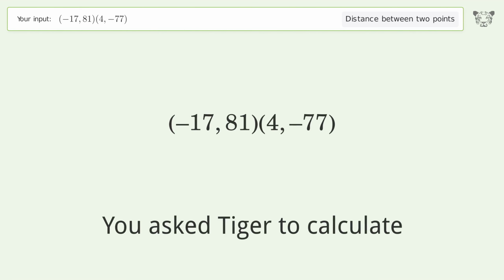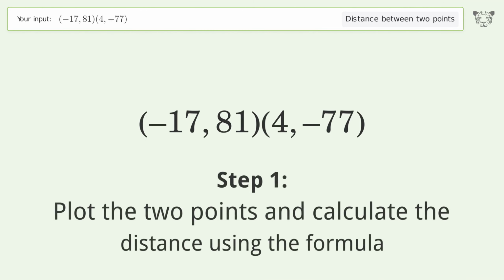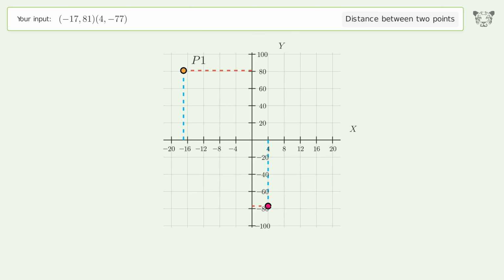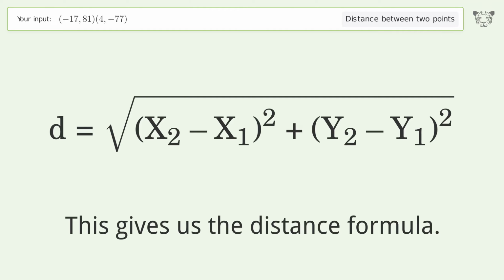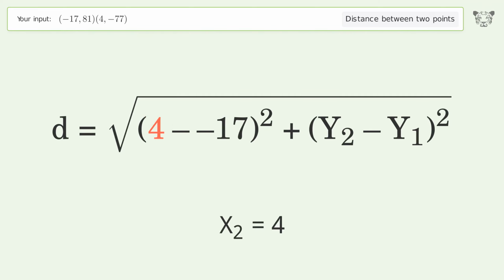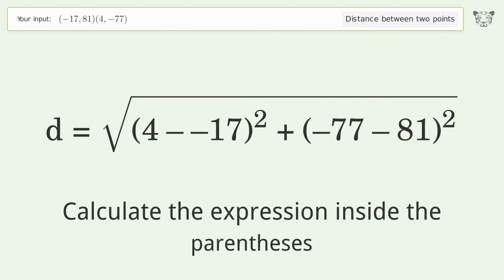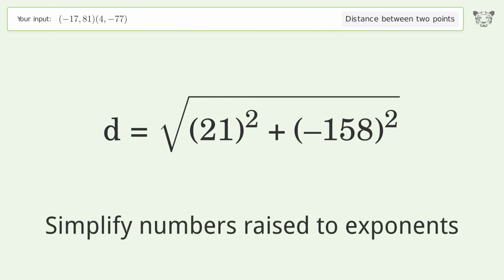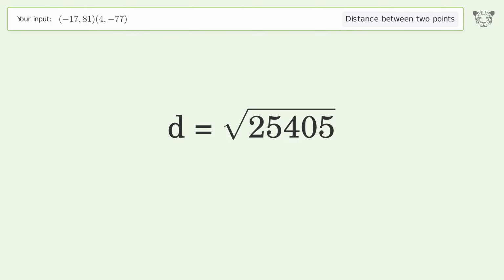Find the distance between two points p1 (-17,81) and p2 (4,-77): Step-by-Step Video Solution